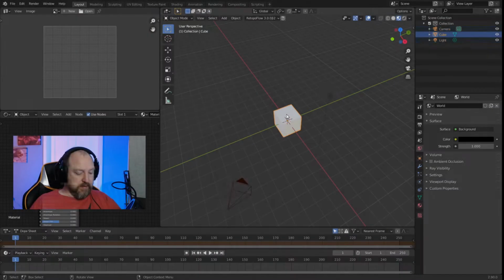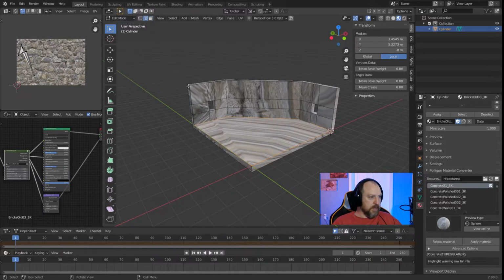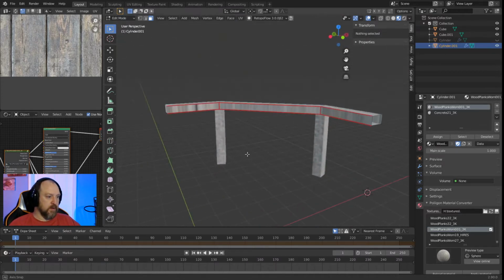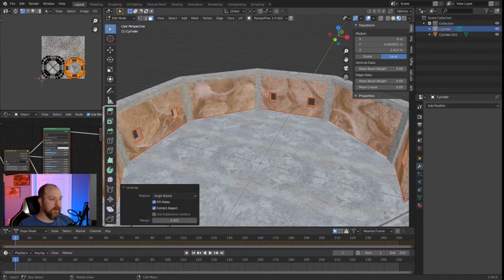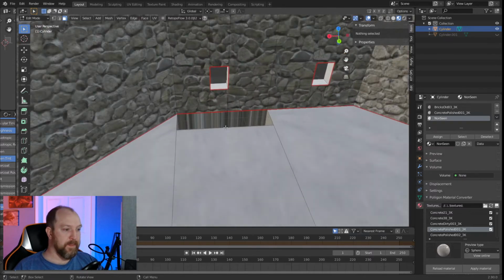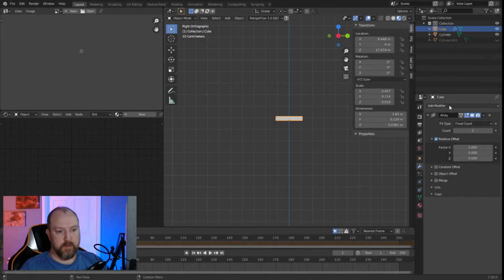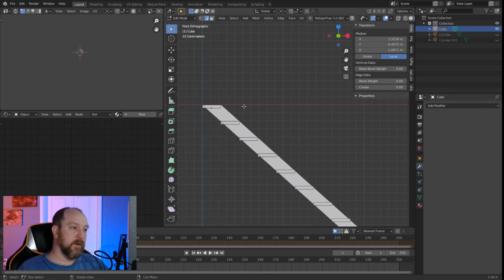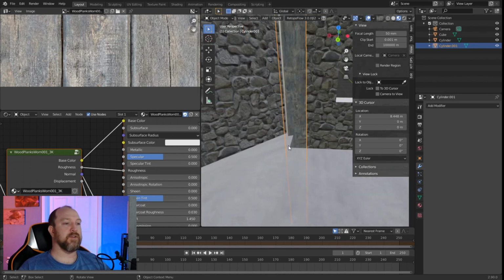Wizard's Study Walls and Floor S01E01 (Full)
In this series I will be   releasing a Video once a week for a year
all the Videos will be based on one scene,
This years scene will be a Wizard's Study